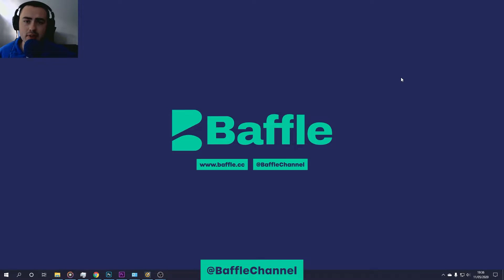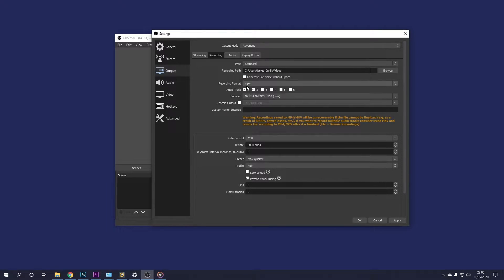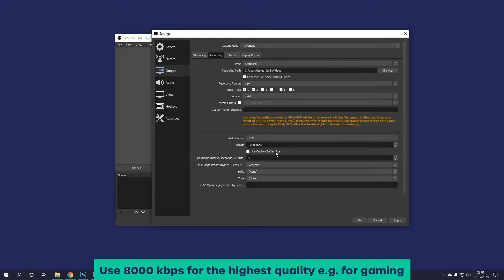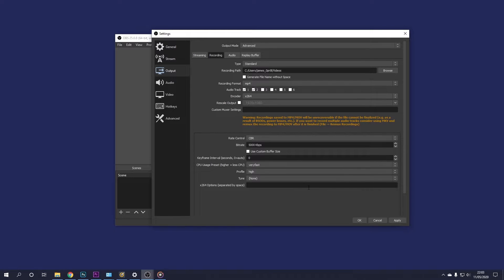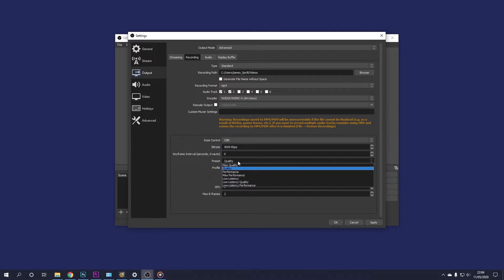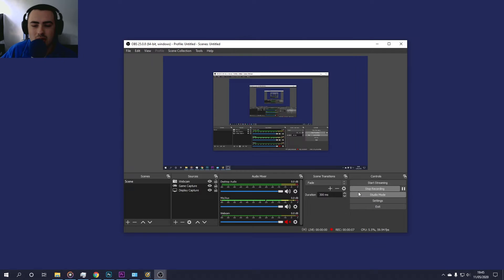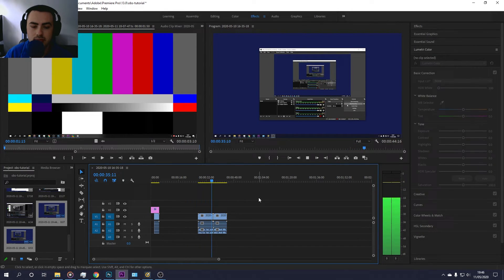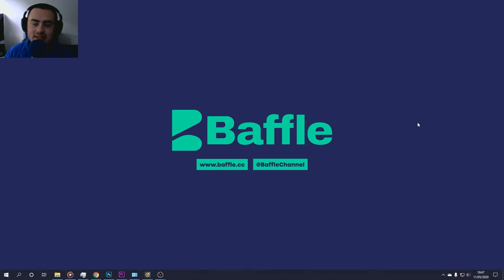How to make OBS Studio Footage COMPATIBLE with Premiere Pro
Errors importing your OBS footage? From desktop to gaming, here's the settings for OBS compatibility in Premiere Pro.

The full video includes everything you need to record in OBS Studio. Setup the best quality footage, that looks incredible for desktop and gaming.

My settings fix many problems including: lag, low contrast, poor colour accuracy, video artefacts, audio issues and more. Your videos will look and sound better than ever. (Plus, Premiere Pro will love these settings!)

Chapters:
0:00 Intro
1:15 x264 Encoding (for Most Computers)
2:16 NVENC h.264 New Encoding (NVIDIA only)
3:32 Testing footage in Premiere Pro
4:35 Summary & Outro